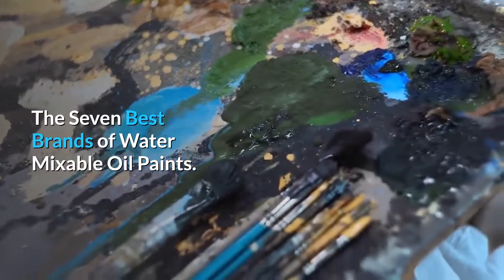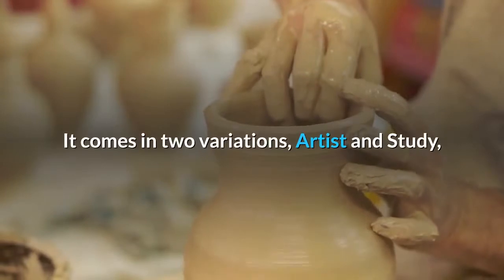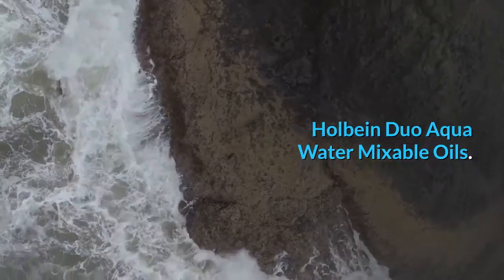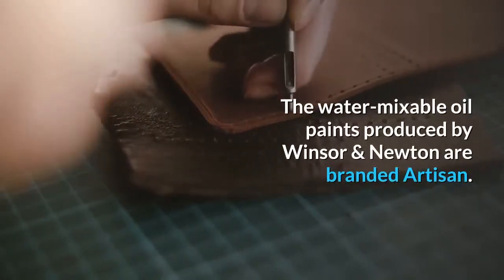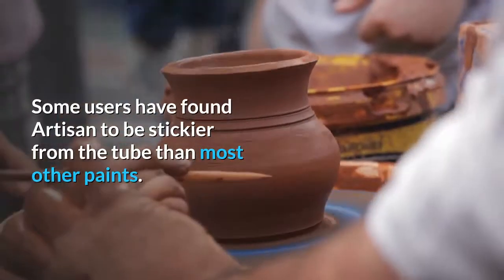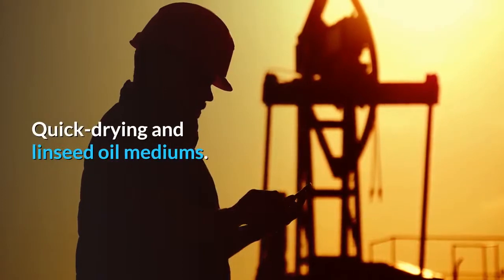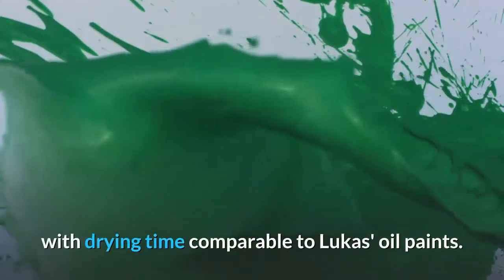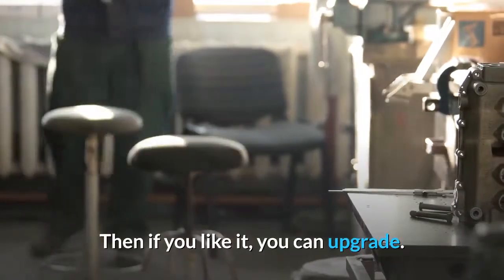The Seven Best Brands Of Water Mixable Oil Paints - Oil Painting Portrait Service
Professional Hand Painted Of Your Ordinary Photo To High End Oil Painting Portrait That Will Be Valued & Cherished For Generations

Materials used:
• Oil paints
• Glass palette
• Palette knife

Why Us?